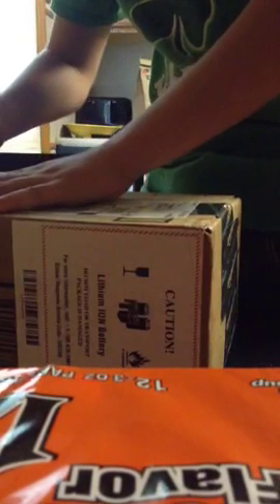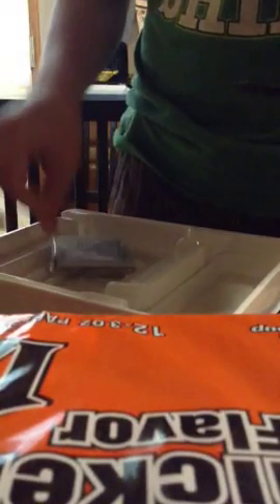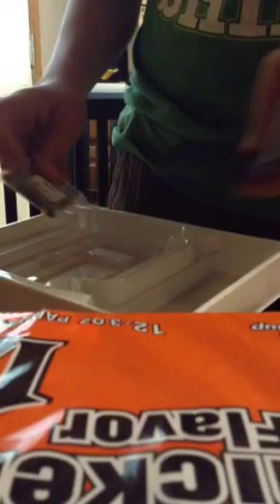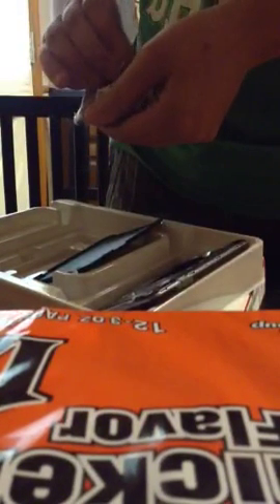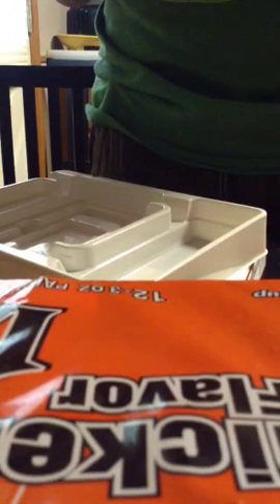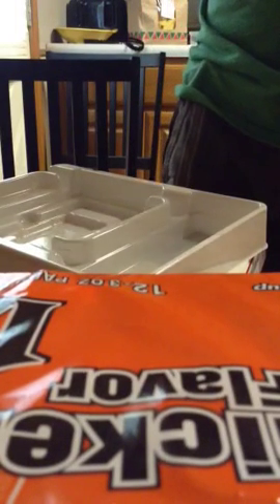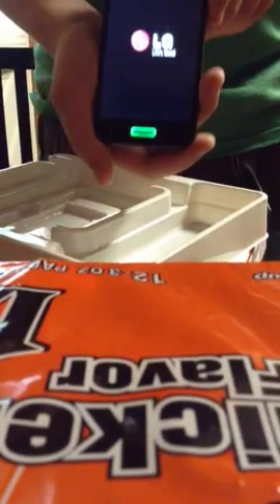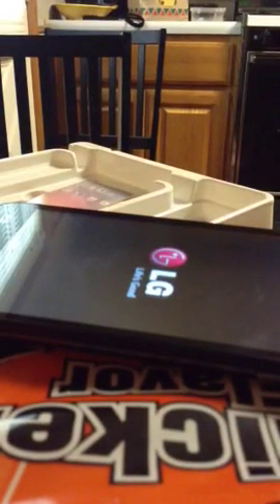Unboxing lg Optimus exceed 2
Unboxing from amazon